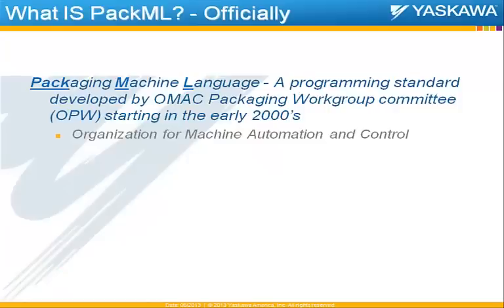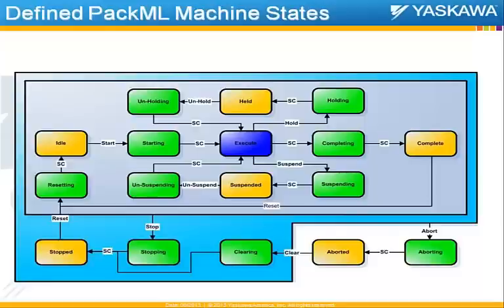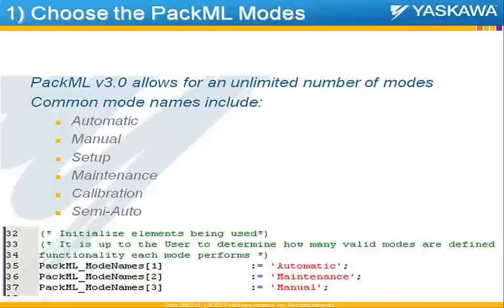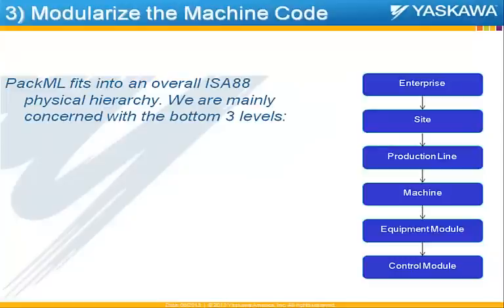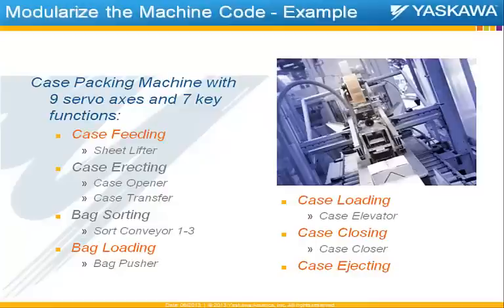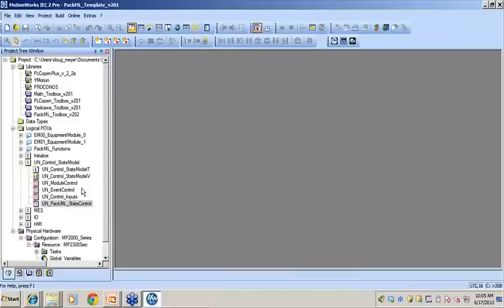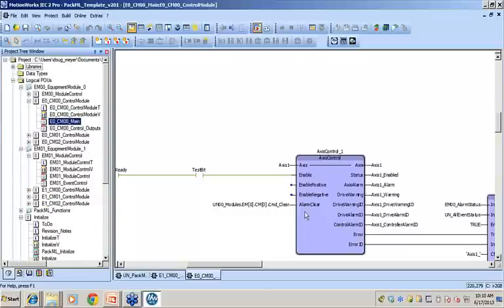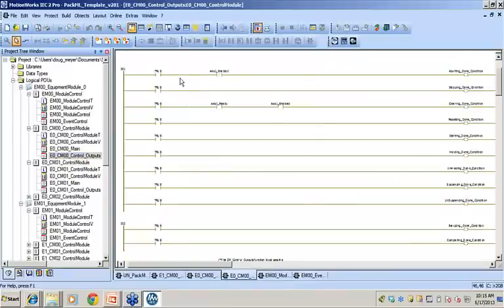Webinar: Understanding PackML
Packaging Machine Language programming standard, developed by OMAC Packaging Workgroup committee is a programming methodology oriented around a State-Transition diagram and can be applied to any automated machine, as explained in this recorded webinar, with some example code in the MotionWorks IEC software environment.  This video refers to yaskawa documents FL.MWIEC.06 and EC.MWIEC.33

This eLV is also available on the Yaskawa America, Inc. - Drives & Motion Division learning management system, "Learn with Yaskawa".   Keyword: eLV.Motion.01.PackML